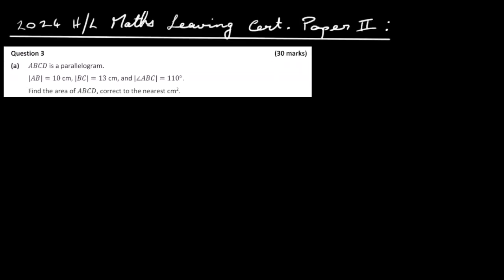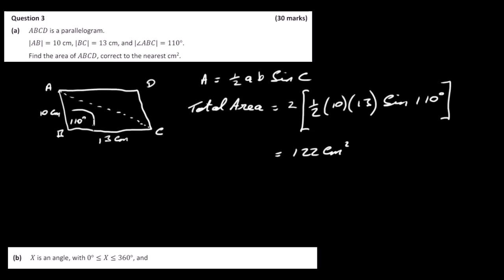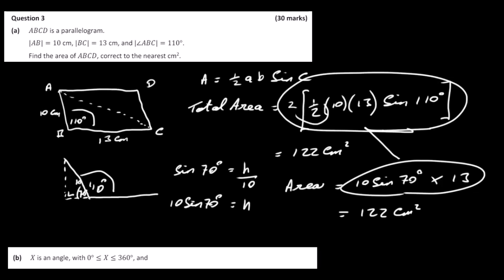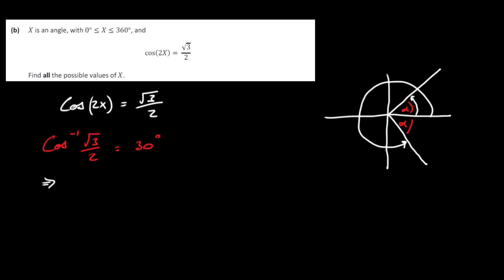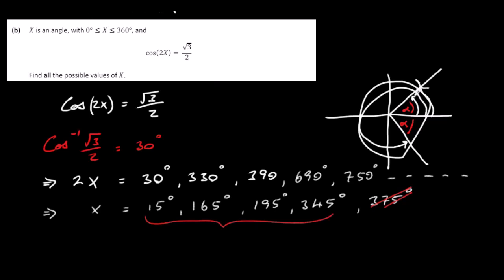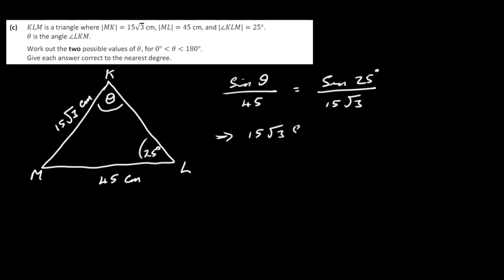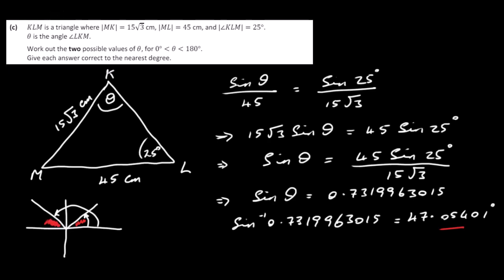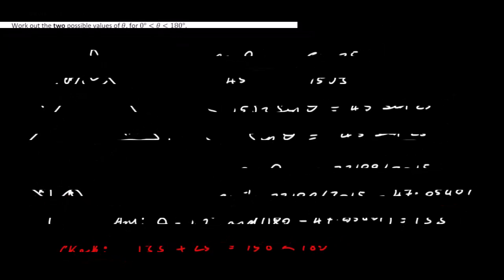2024 HL Maths Paper 2 LC Q 3